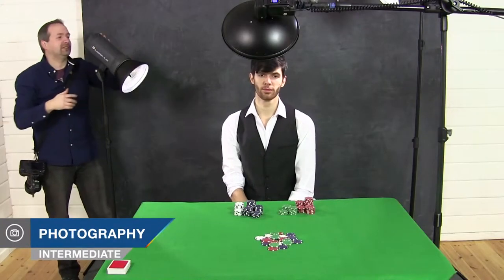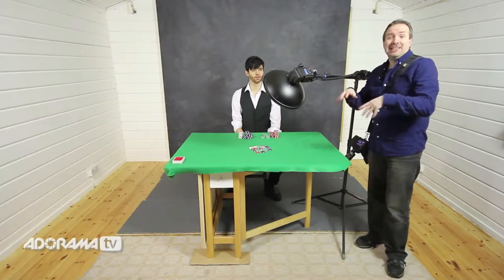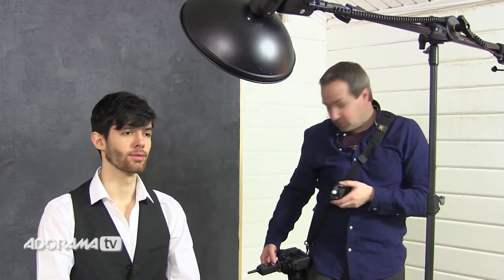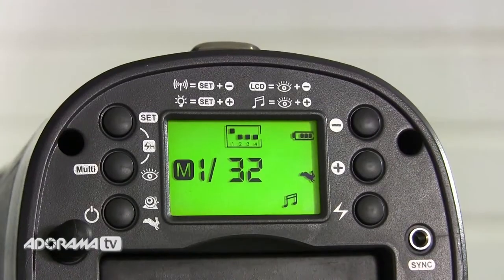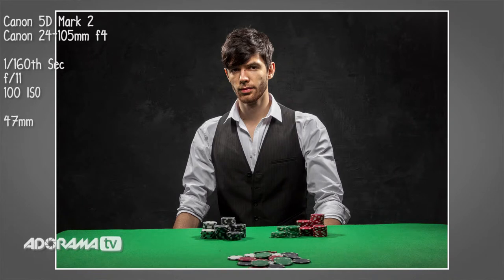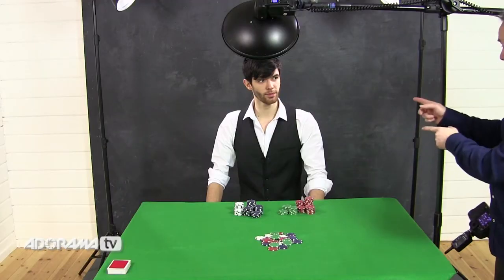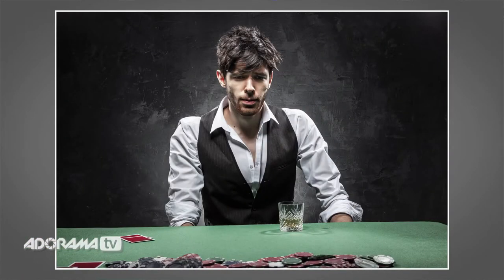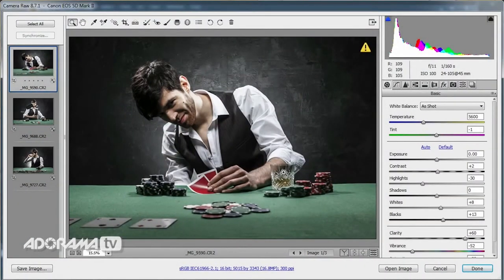Creating Contrast with Flash